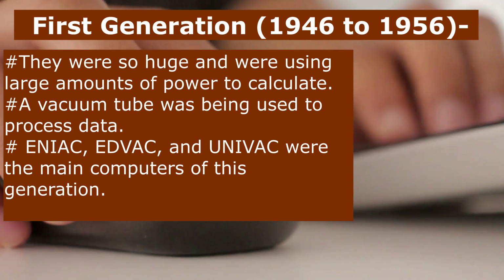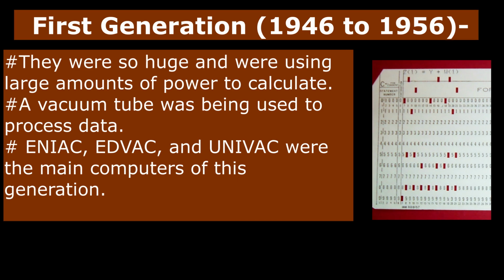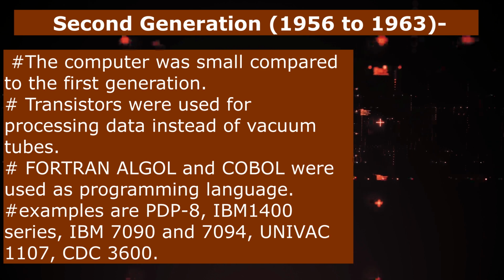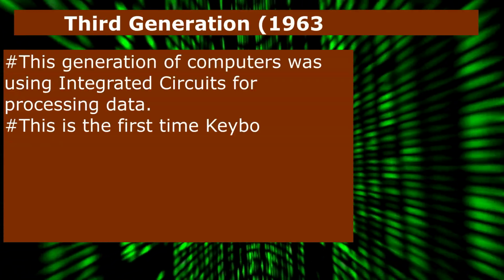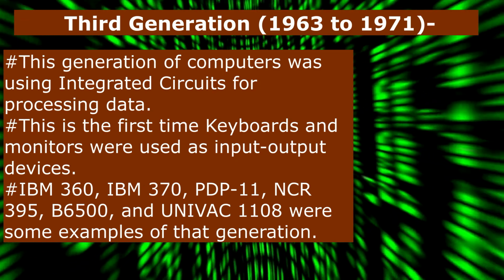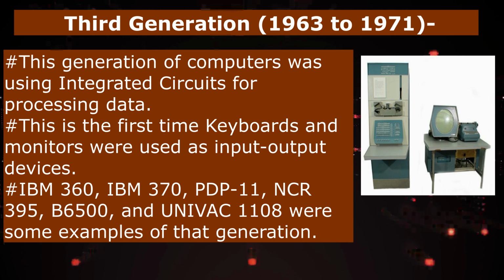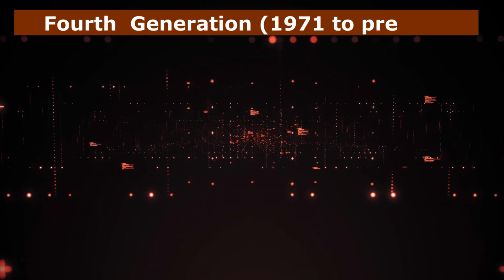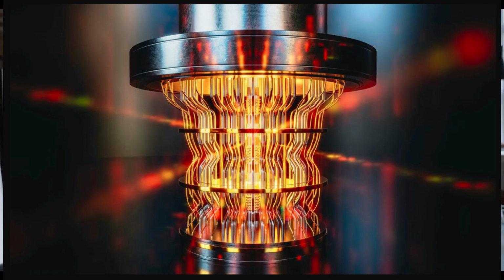Quantum Computers: The Future of Technology Unlocked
Quantum computing is the most advanced method of computing that can way faster than general computers.It uses the technique of quantum physics to process and store data.It is a different types of computers as compared to recent and previous computers.